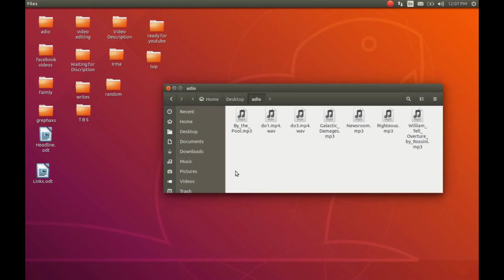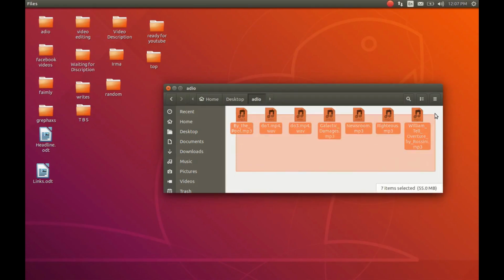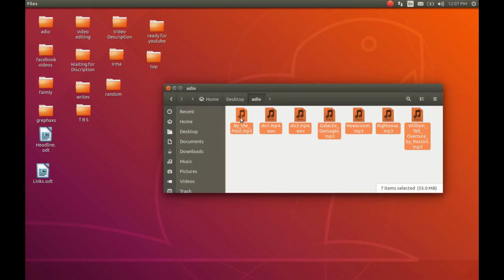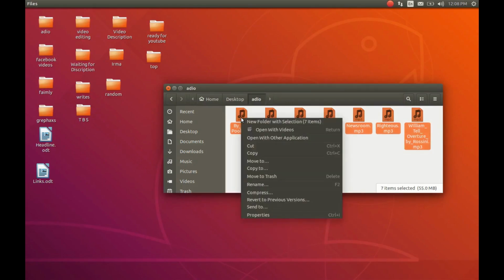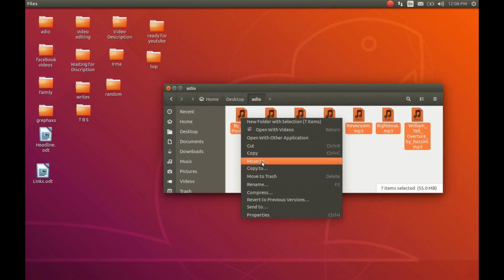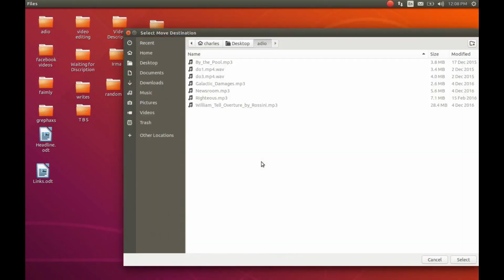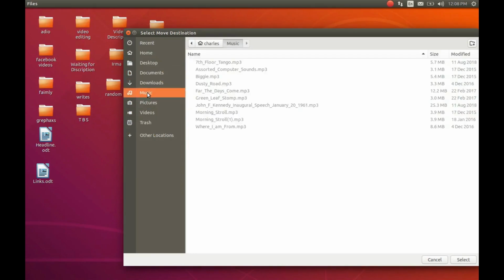Linux Ubuntu How To Easily Organize Files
Subject    : Linux Ubuntu Organize Files

Objective : Show how easy it is to move and organize files in Linux Ubuntu

Utilities    : Linux , Ubuntu , Move to , Select destination , music files